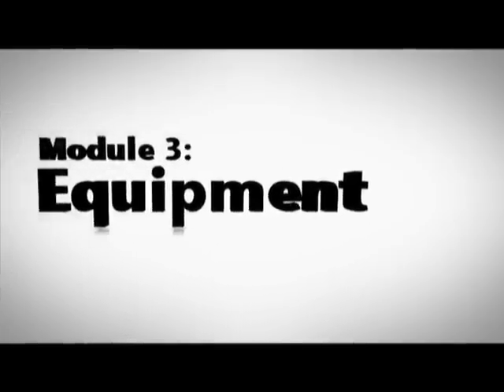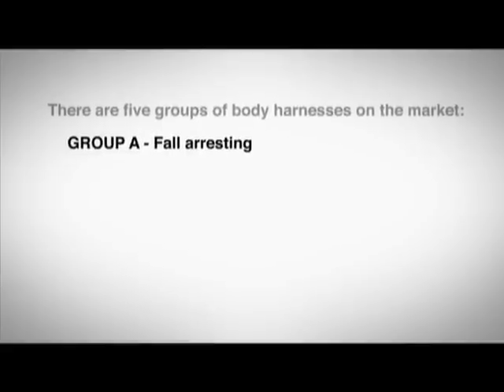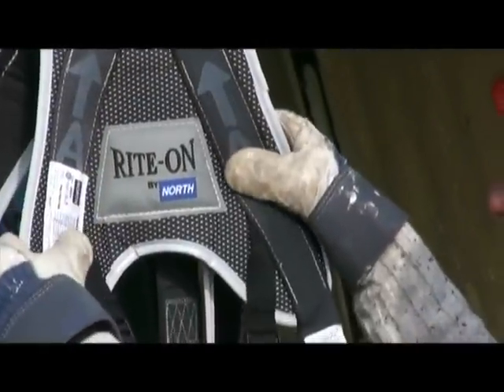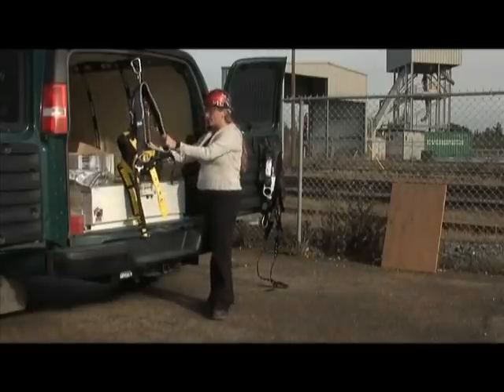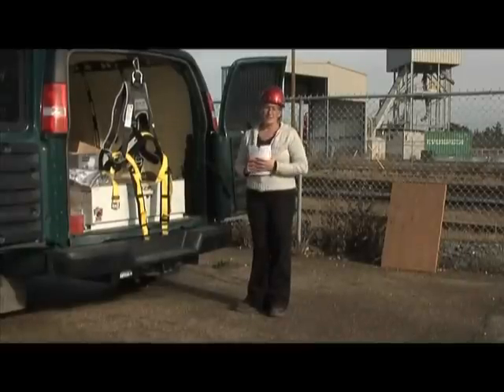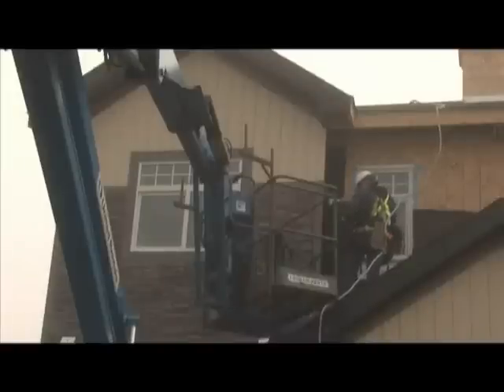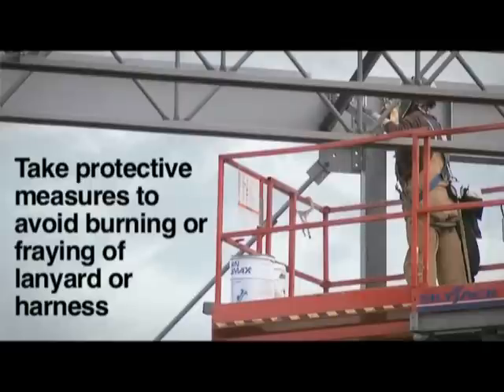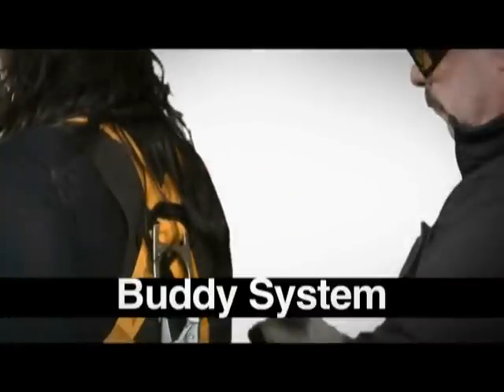Fall Protection: Training and Awareness Module 3 | Your ACSA Safety Training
Millions of workers have been put at risk over the years while working at heights because they lack the training and/or equipment to perform the job safely. This training and awareness video on fall protection will introduce the basic concepts of fall protection, the standards governing it, the equipment used, how to develop and implement a fall protection plan, and a work scenario to check your understanding of this information.